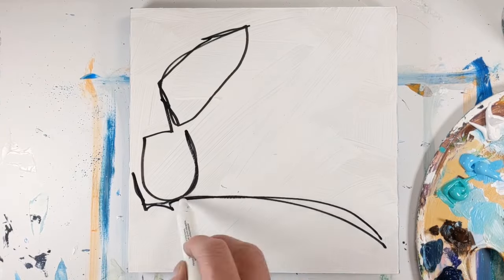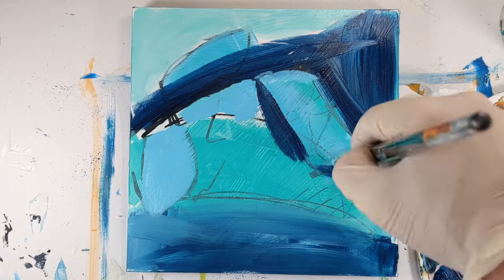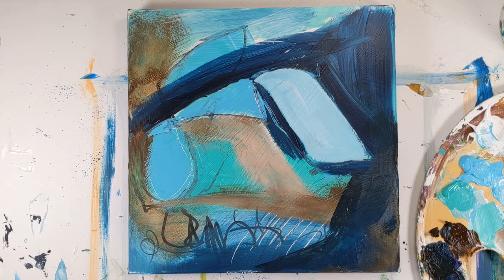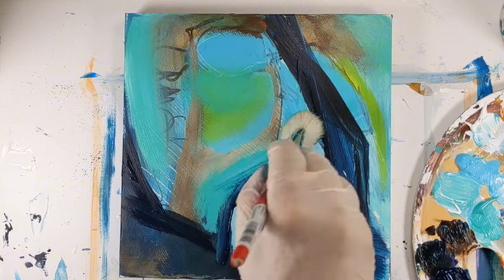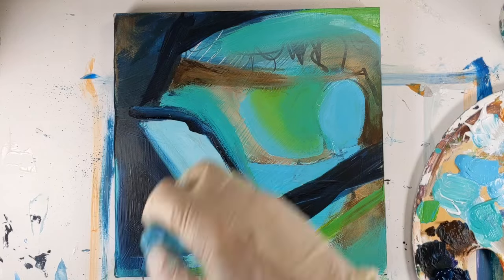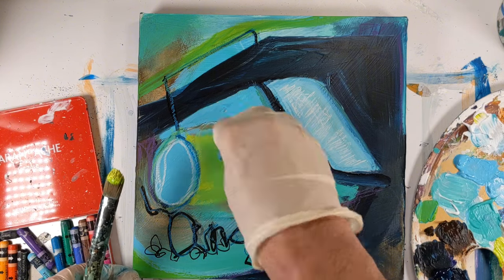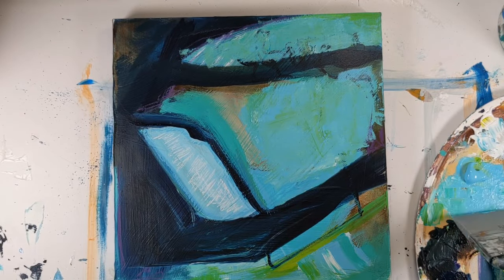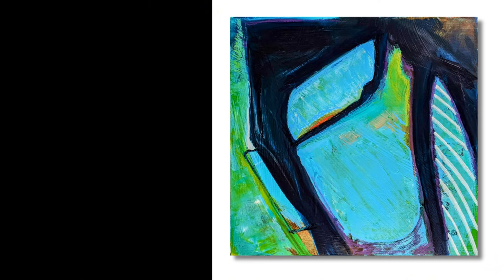Create a Colorful Abstract Painting Inspired by Everyday Life | Acrylic Demo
In this art video demo, I create a colorful abstract painting, drawing inspiration from the simple things around us. This painting tutorial is designed to open your eyes to the beauty in the mundane and to encourage you to find inspiration in your surroundings.

The inspiration for this colorful abstract painting came from an unlikely muse—a shadow cast by a lawn chair on a patio. To bring this vision to life, I started with a series of quick thumbnail sketches, experimenting with a palette of bright aqua green, light blue permanent, burnt umber, Prussian blue, and titanium white. I also incorporated water-soluble pastels and a pointliner pen into my artwork, beginning my journey with a black alcohol marker on a 10”x 10” cradled wood panel. This acrylic demo is not just about showing you the techniques but also inviting you to see the world differently through intuitive abstract creation.

–LINKS–
➡️ 50 Abstract Warm-Up Painting Prompts
➡️ Caran d'Ache Classic Neocolor II Water-Soluble Pastels, 15 Colors
➡️ 2.5 Inch Rubber Roller, Paint Brayer
➡️ Silicone painting brushes (Color shapers)
➡️ Pentel S20P Pointliner

This painting tutorial isn't merely instructional; it's an invitation to explore and express. Using an ordinary object as my subject, I demonstrate how everyday life is a treasure trove of inspiration for abstract painting. Throughout this acrylic demo, I challenge you to look beyond the surface and see the potential for beauty and expression in the most commonplace items.

By the end of this video, I share the evolved version of my colorful abstract painting, seeking your thoughts on its orientation and potential next steps. This process of intuitive abstract creation is a dialogue between artist and viewer, grounded in the shared experience of ordinary objects.

So, join me in discovering how abstract painting inspired by everyday life can transform how we perceive the world and the art it inspires. Together, let's embrace the joy of creating a colorful abstract painting that reflects the unique beauty of our daily lives. Remember, it's not just about painting; it's about inspiring and being inspired, turning the ordinary into the extraordinary.

And remember, keep on painting!

Acrylic paint colors used in this painting demo:
Prussian Blue
Bright Aqua Green
Burnt Umber
Light Blue Permanent
Lime Green
Titanium White